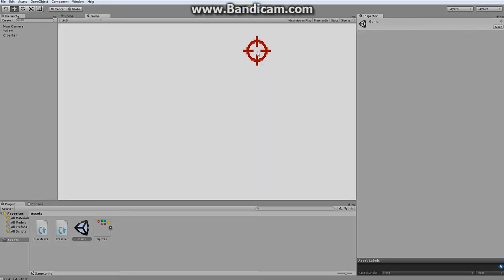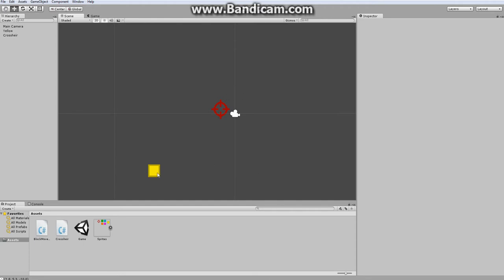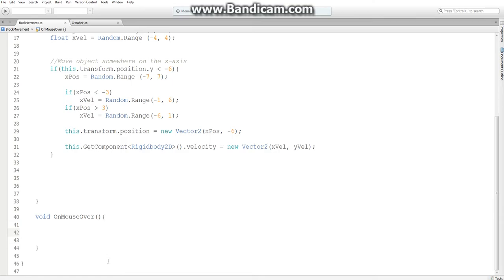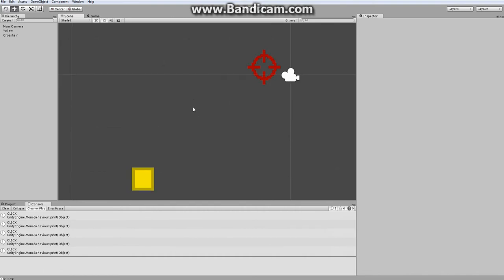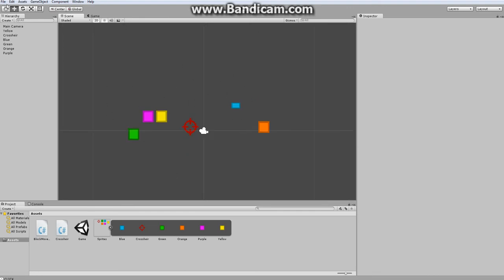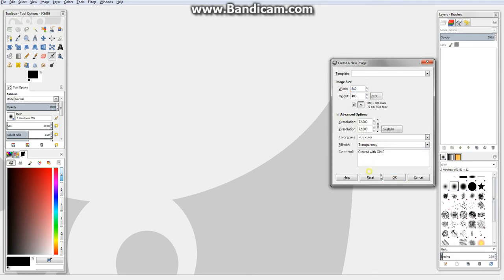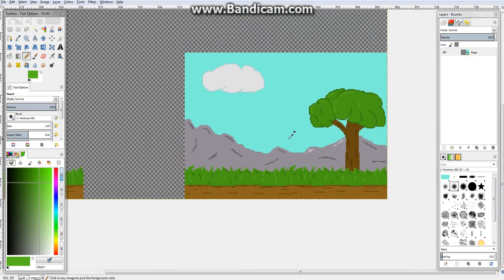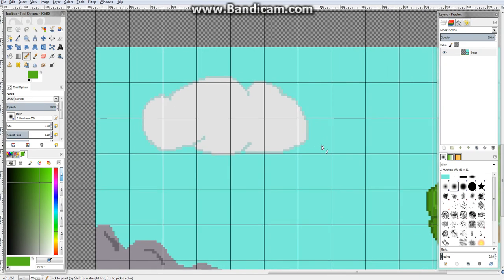Unity: How to Make a Point and Click Game Part 5 [Game Plan and Hit Detect]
How to make a point and click game in Unity part 5. In this series, we will make a game where the player must destroy blocks by clicking on them with the mouse.

In this episode, we plan what the final game is going to look and play like as well as make it so the game can detect when a block has been clicked. I decided to make a Duck-Hunt-Style shooter where blocks jump out of different parts of the scene, and the player must shoot them to get a high score.